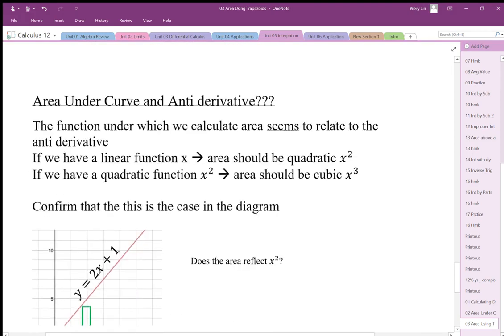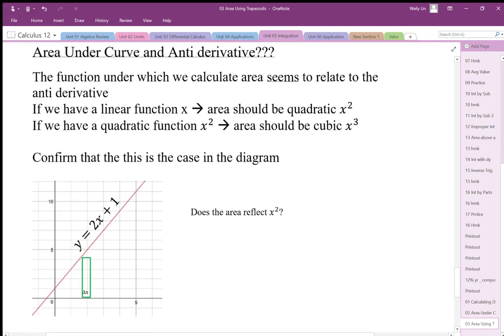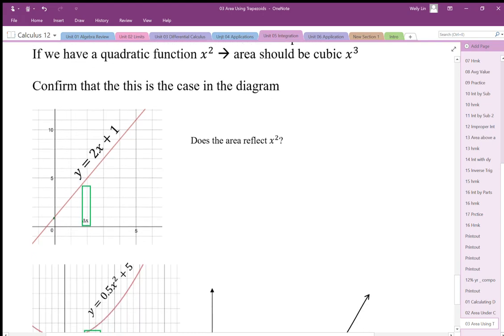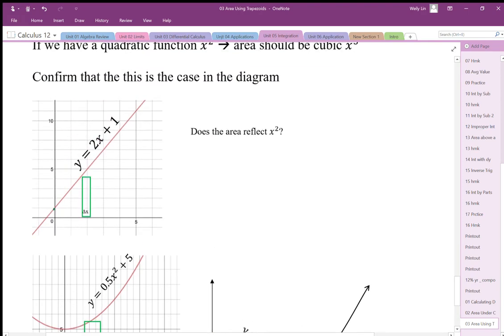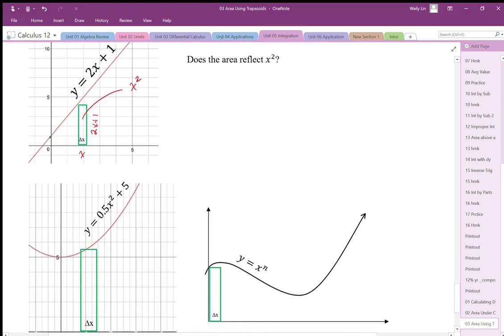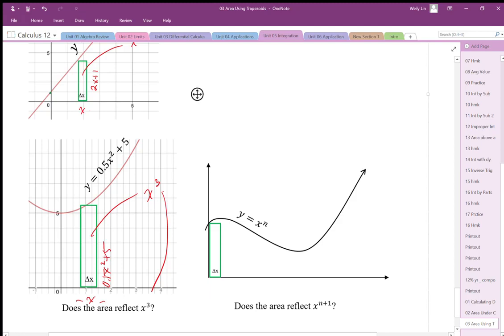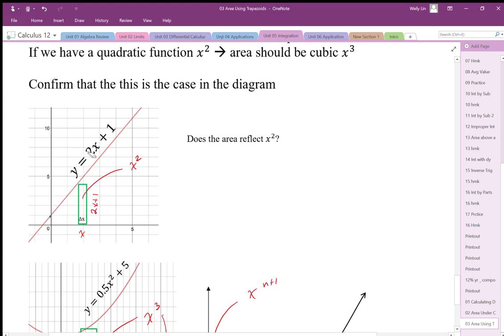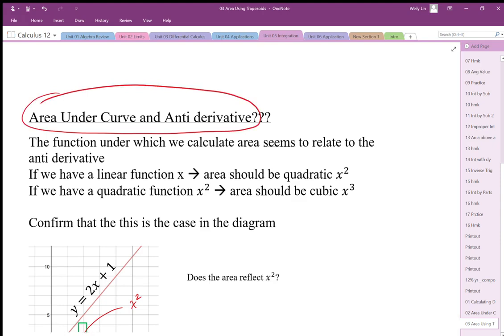03 Area Using Trapezoids Part4